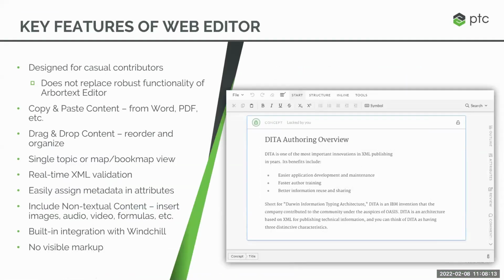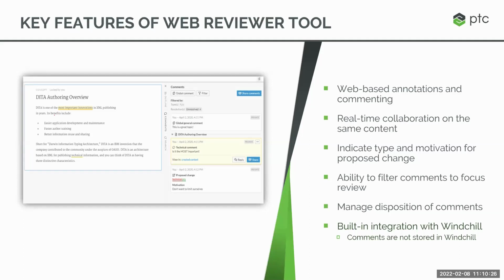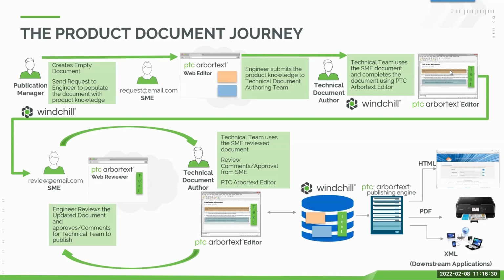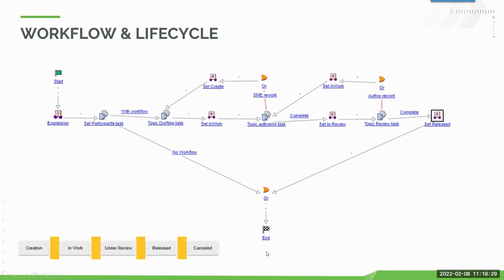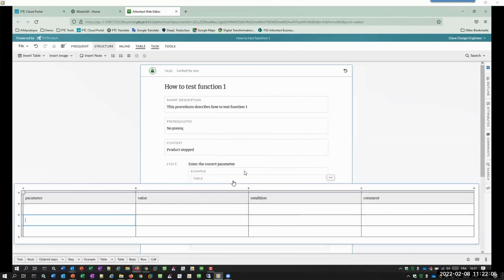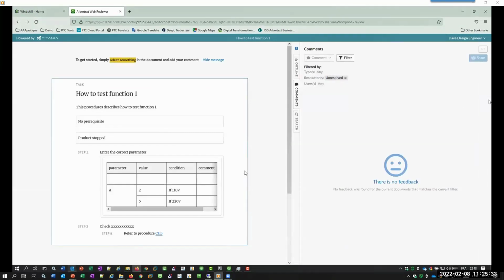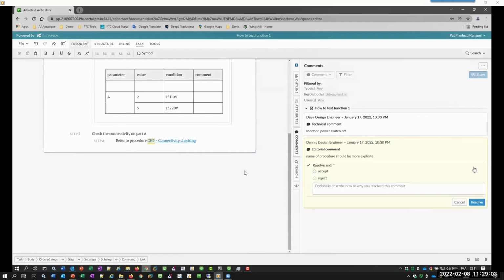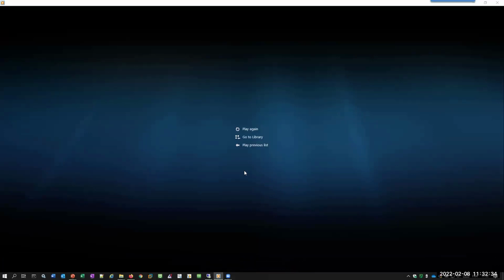Arbortext Web Editor Reviewer Webinar Feb 8, 2022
Documentation teams rely on critical information and feedback from Subject Matter Experts (SMEs) and other review teams across your enterprise to ensure the accuracy and quality of the product and service information they produce. In order to support the collaboration with these teams throughout the content production process, authors spend countless hours manually converting, merging and copying information to and from various formats into their structured content environment. These iterative and error-prone processes create a significant burden on both the authors and the collaborators.

With the NEW Arbortext Web Editor and Arbortext Web Reviewer, users are provided with an intuitive user interface that captures and manages XML behind the scenes. Accessible via a browser, these tools make it easy for contributors to quickly and effectively collaborate with the documentation team. All aspects of the content production process can be streamlined by removing the need for manual conversions and iterative reviews. For those contributors already using Windchill for content management the collaboration process is made even easier.